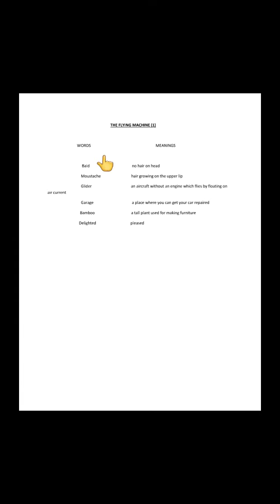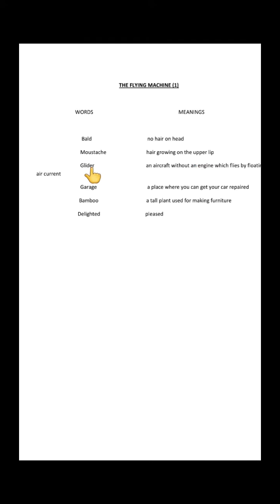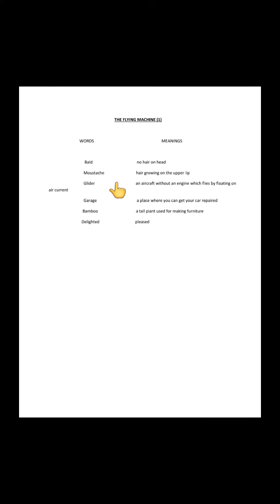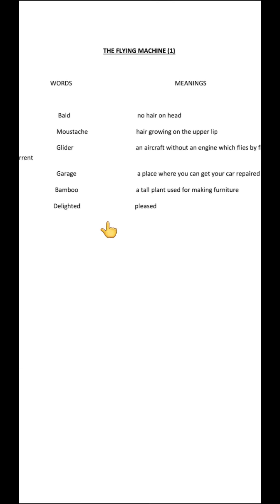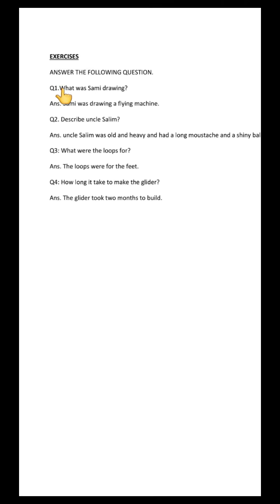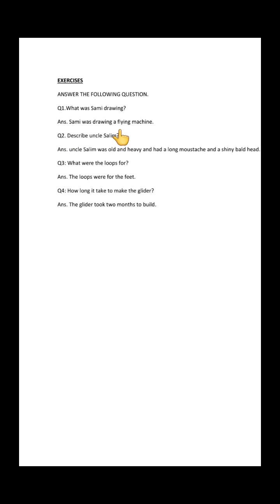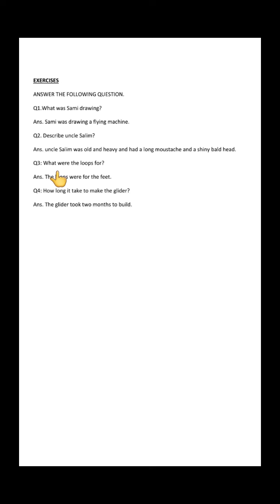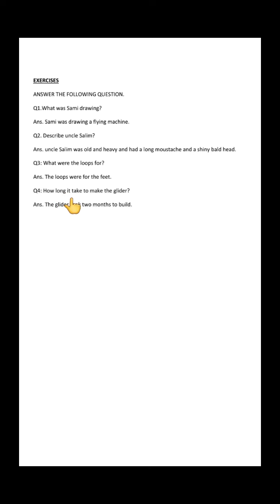The flying machine book exercises on 4.10.21